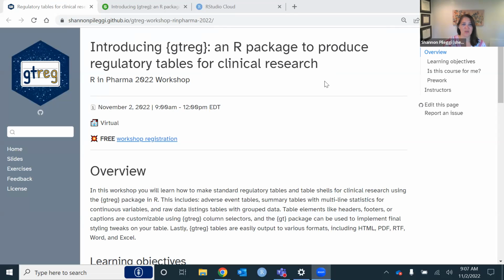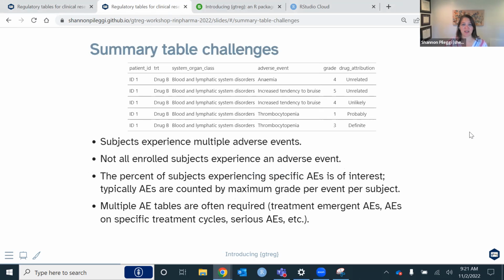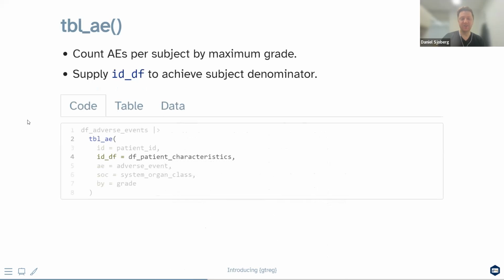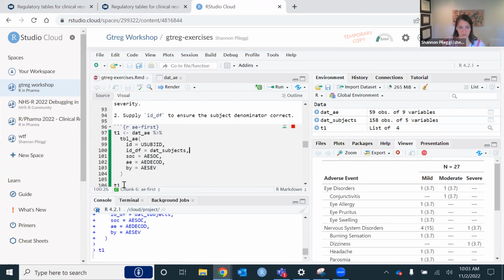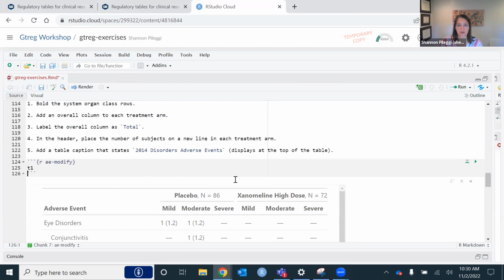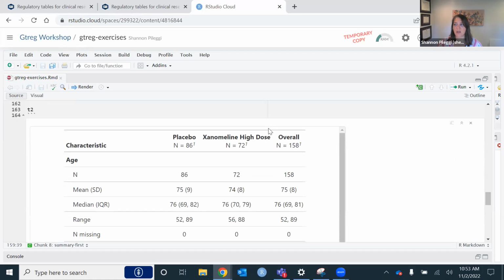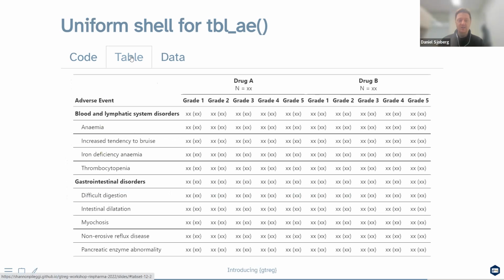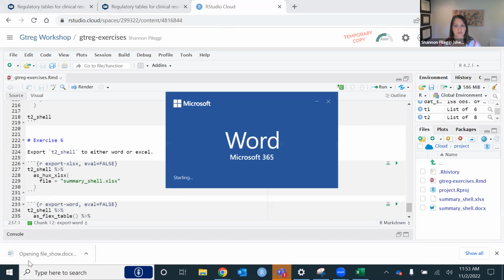Introducing {gtreg} - An R Package to Produce Regulatory Tables for Clinical Research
Workshop recorded as part of the R/Pharma Workshop Series (November  2, 2022)
Instructors: BShannon Pileggi (PCCTC) & Daniel Sjoberg (Memorial Sloan Kettering Cancer Center)